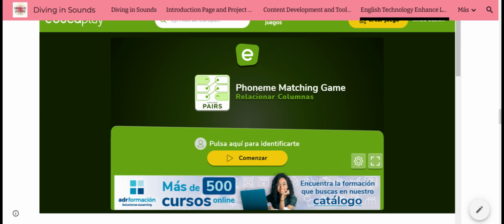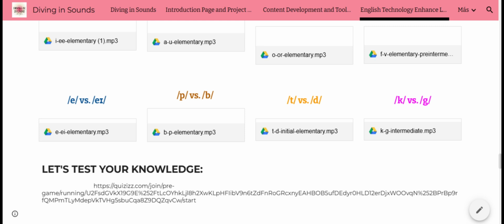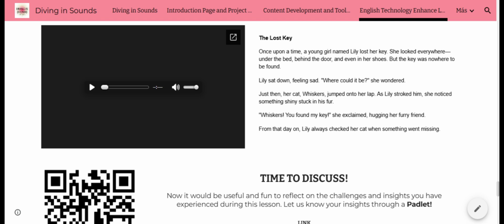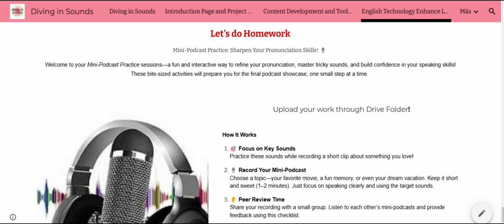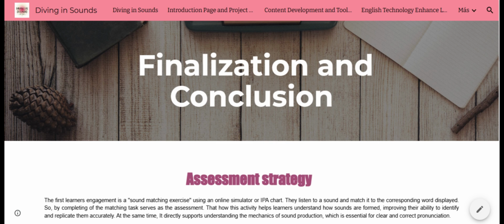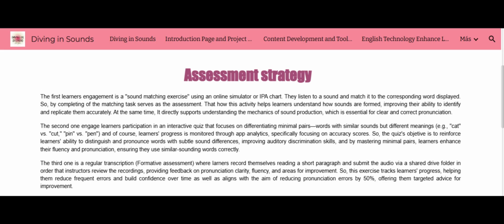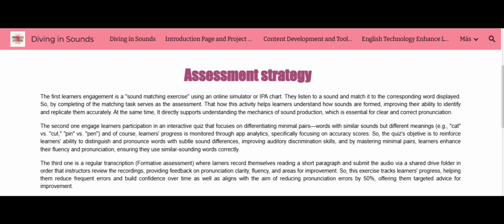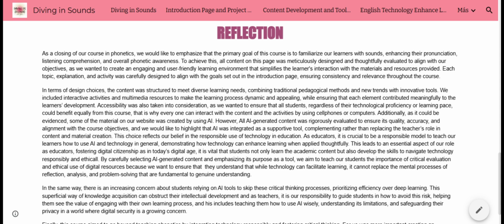DIVING IN SOUNDS